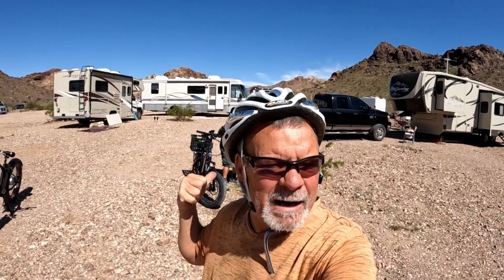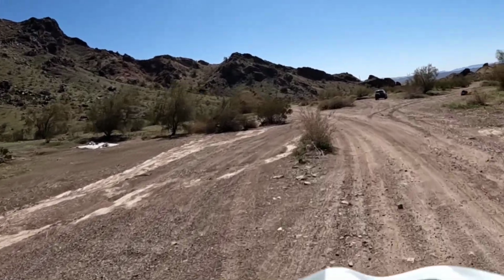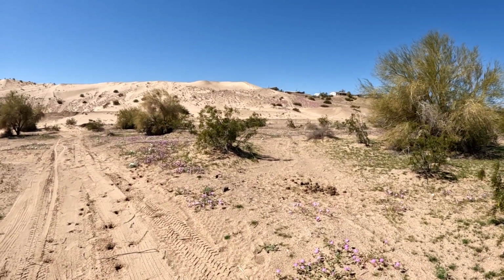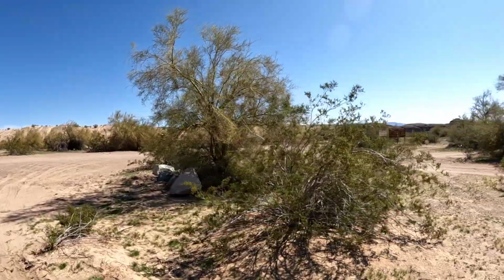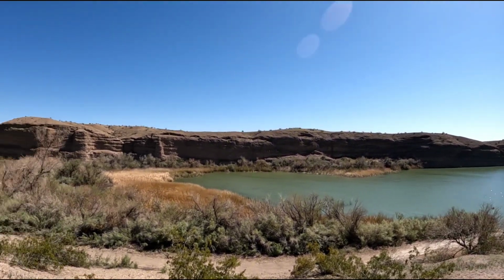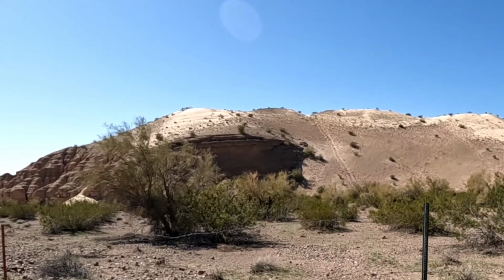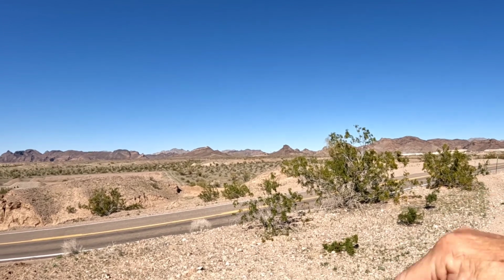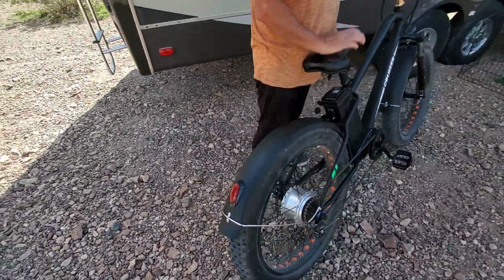Super Cruiser E-Bike by NAKTO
Does your packing list for your next RV vacation or that next camping trip include a motorized electric bike? Well in our opinion it should! If we had only know what we know now about having electric bikes for our RV Lifestyle, we would have had ebikes years ago.

In this video we review the Super Cruiser  electric bike by NAKTO

About us:
We are a couple traveling full-time through out the USA. We live full time in our Heartland Big Country 29.50 5th wheel. Older video's show our adventures when we lived in our truck camper for 5 years. The move up to the 5th wheel has been an exciting move and our life style has changed just a little over the years of being on the road, all for the better! Have some fun and step back in time to when we first started our nomadic life style and then come join us as we continue to post video's here on YouTube and on Patreon.